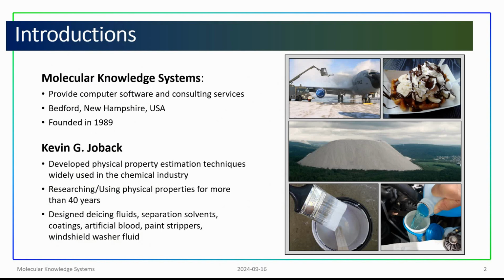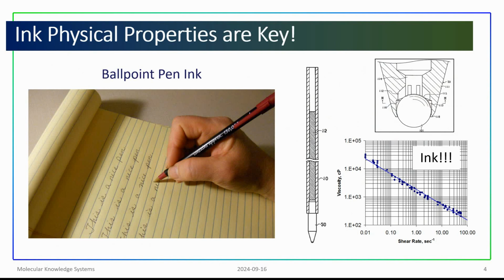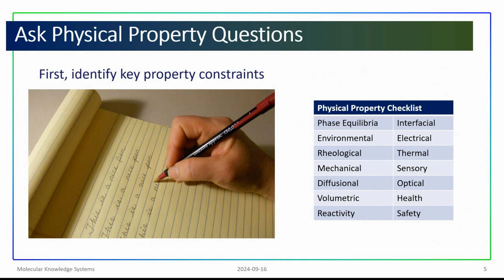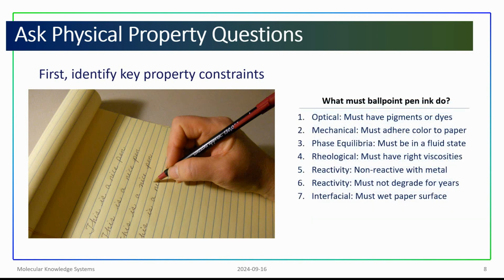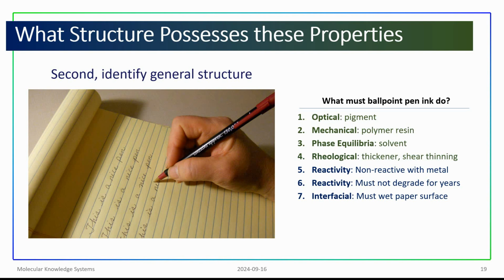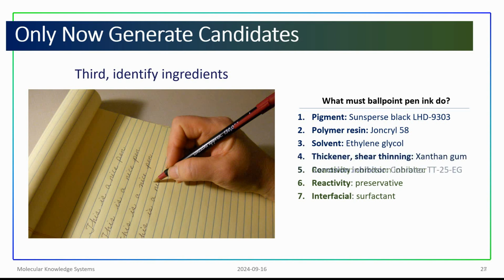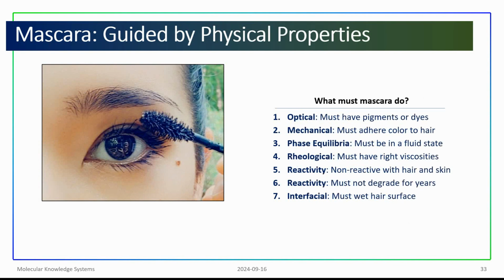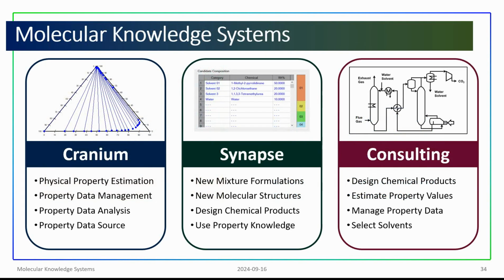Using Physical Properties to Guide the Design of Better Chemical Products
We discuss some of the basic concepts we use in our consulting and educational services